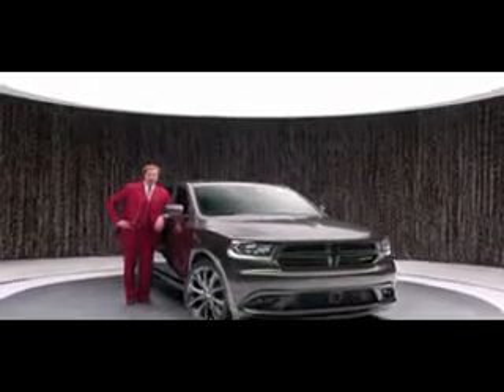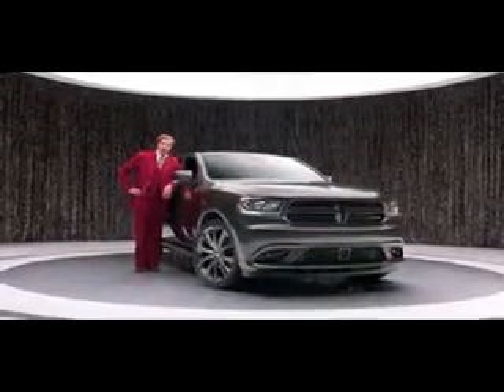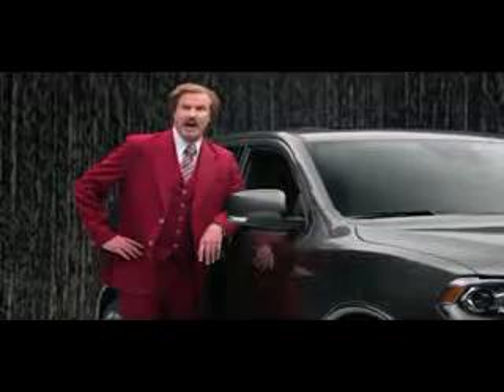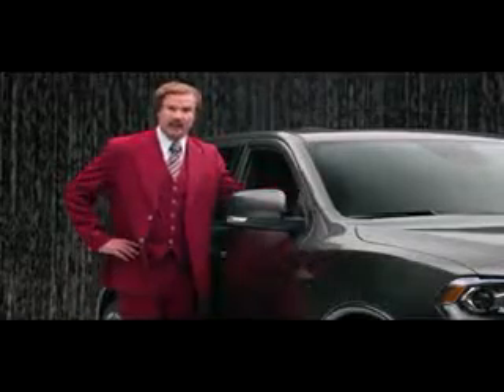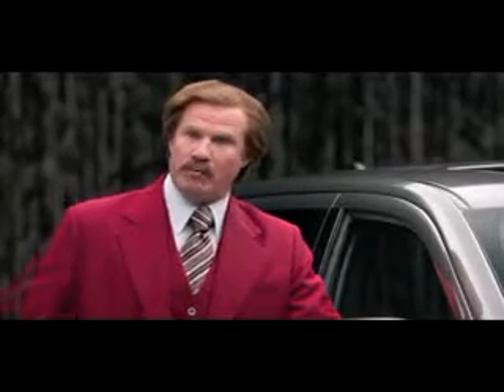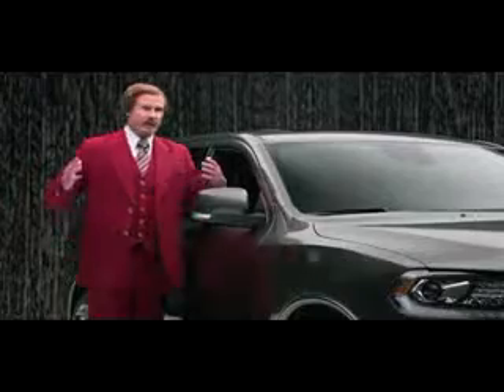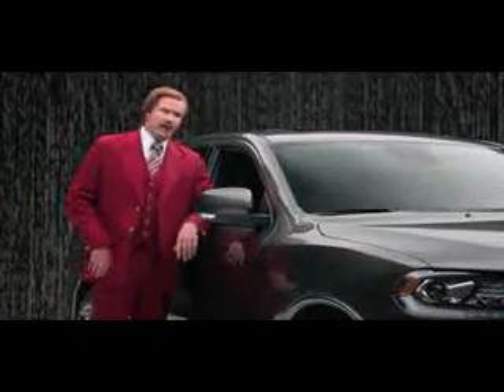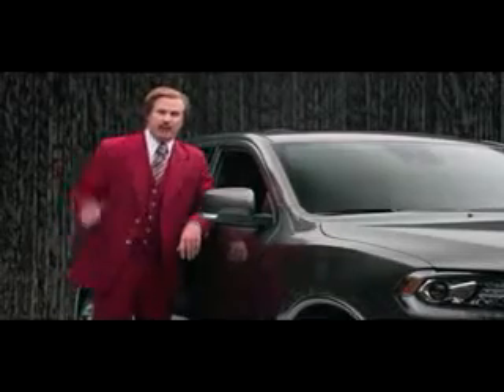Dodge Durango Dealer sarasota, FL | Dodge Durango Dealership sarasota, FL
The best Dodge dealership in the sarasota, FL area is hands down Lakeland CDJR. Residents of sarasota, FL all agree that Lakeland CDJR has the best service, selection, and prices on all new and pre-owned Dodge vehicles. What makes Lakeland CDJR the best Dodge dealer in the sarasota, FL area? Simple, they care about their customers and they have extensive knowledge of their inventory. Take the trip over from sarasota, FL to Lakeland CDJR today and see why they are the best in the area!